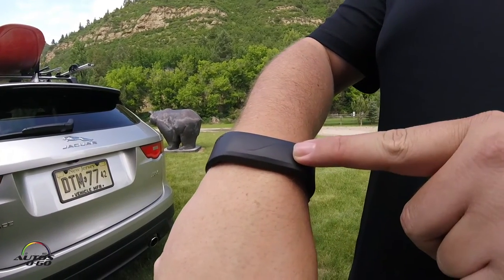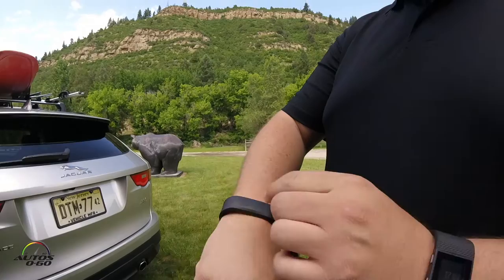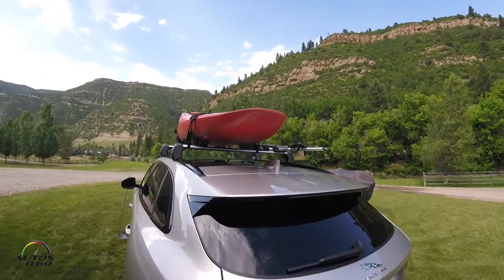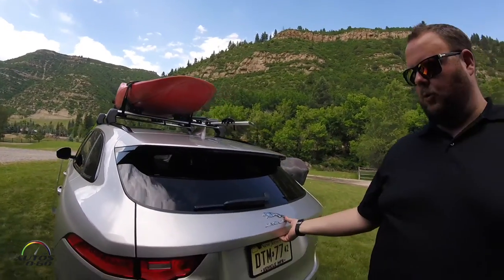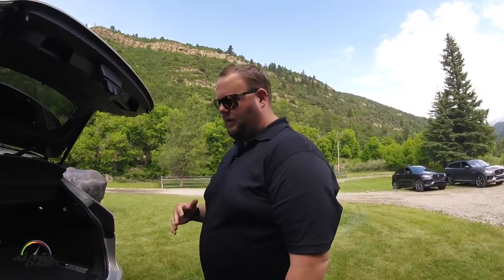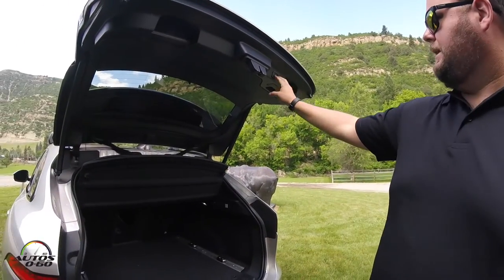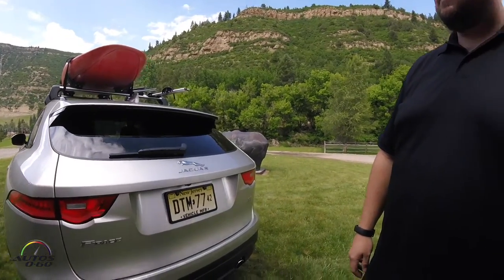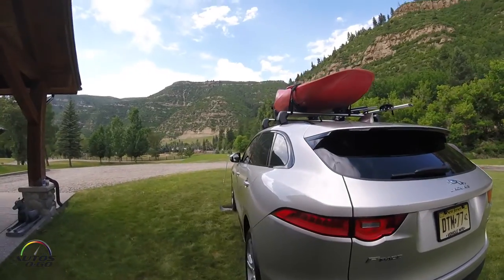2017 Jaguar F Pace with Activity Key Technology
2017 Jaguar F Pace with Activity Key Technology